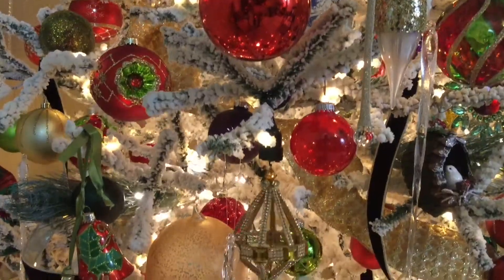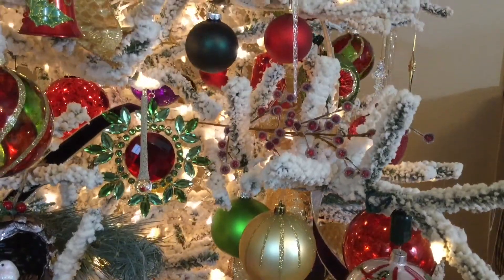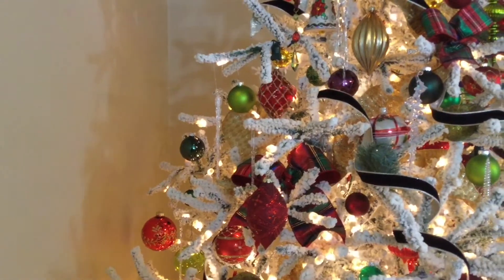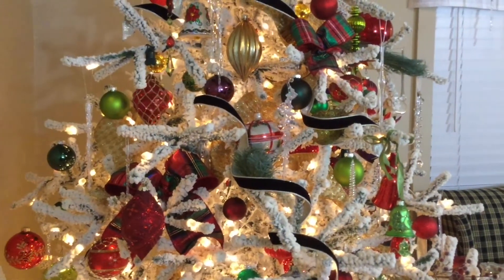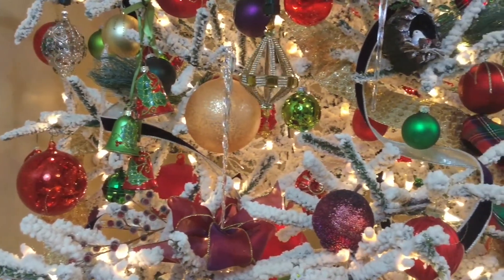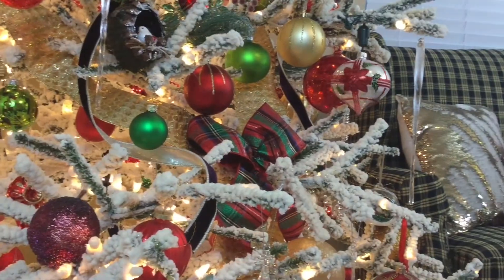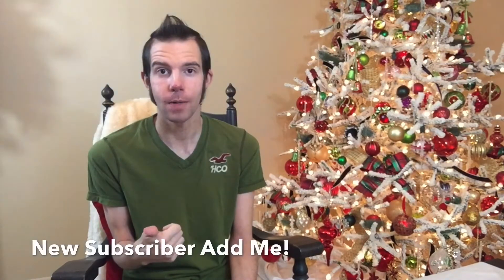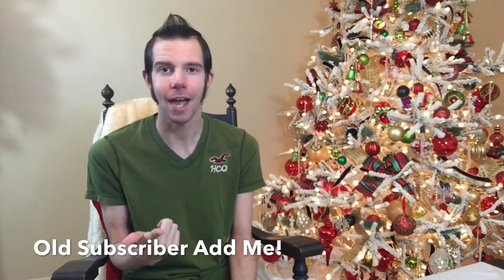Christmas Decorating | Jays #1 Tip For Xmas! CONTEST CLOSED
In this video I give you my #1 tip to create a beautiful Christmas! Adding spinners to your tree or garland can create a magical focal point that will impress anyone that sees it! It's also a contest!!

CONTEST CLOSED! See who won here!

2.) leave me a comment on this video saying "new Subscriber Add me" or "old Subscriber Add me"

BOTH things need to be completed to enter!
Contest will run until thanksgiving night (Nov. 23) 2 winners will be announced in a video in NOVEMBER 24th!

Spinners are available for purchase through Canterbury Gardens website or by calling them! (Info below) let them know I sent you and they will know exactly what you want!

If you see something you'd like to buy contact Canterbury Gardens!

Facebook: "Jays country decor" & "Jays holiday wonderland"